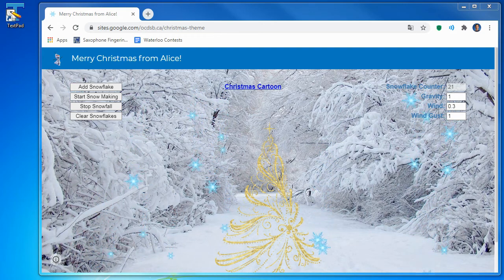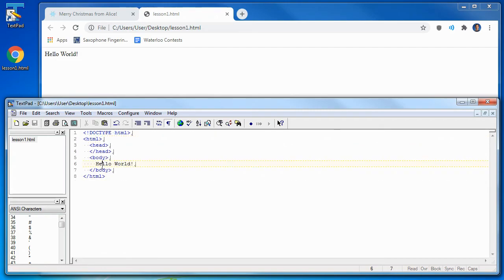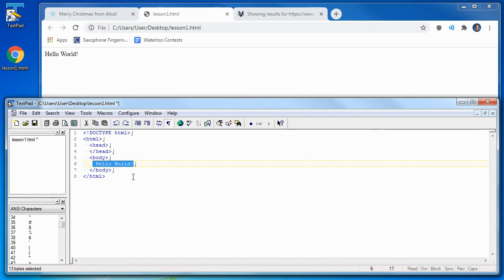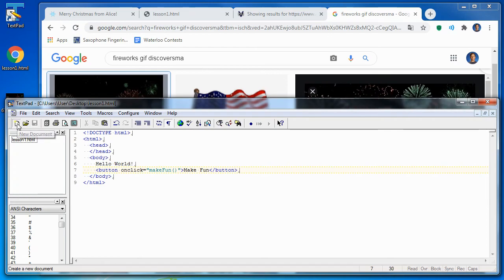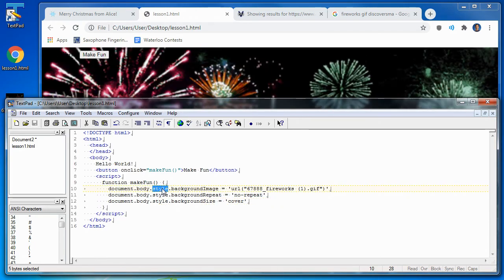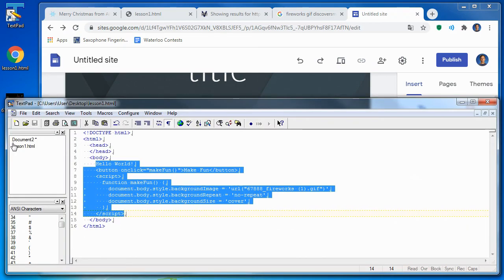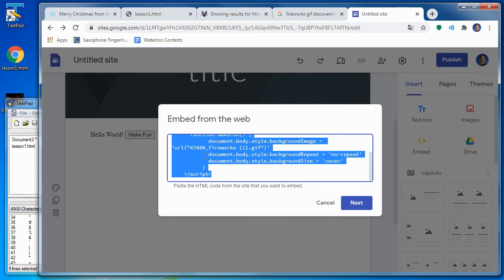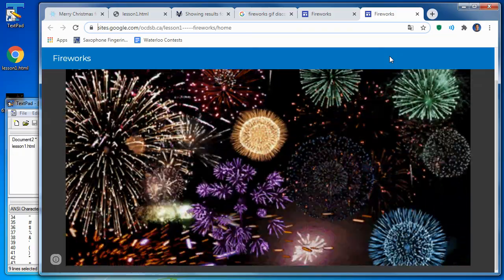Lesson 1: Introduction to Web Development, JavaScript & Google Sites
- Overview of HTML script structure;
- html, head, body and button tags;
- explanation of Document Object Model (DOM);
- making a page dynamic with JavaScript;
- setting a background image;
- publishing project in Google Sites